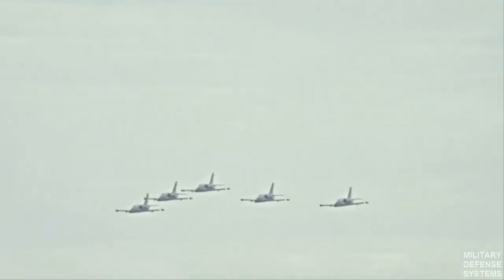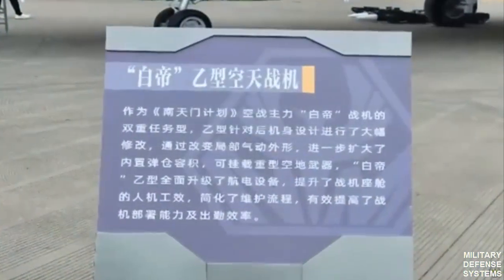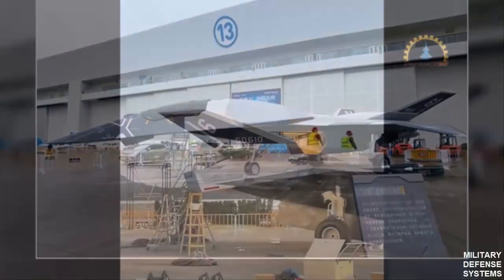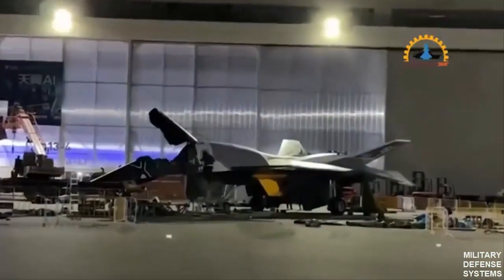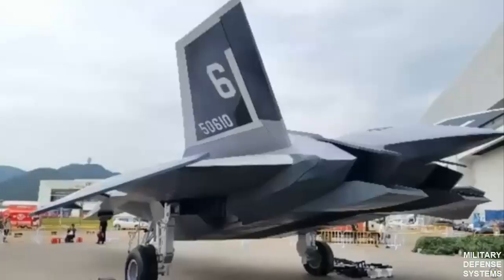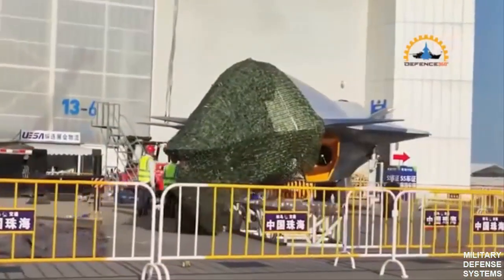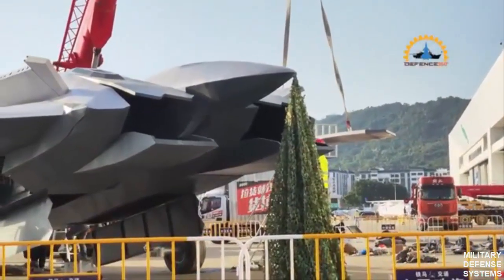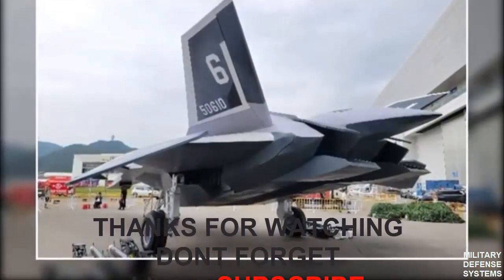A mysterious Chinese aircraft 6th-gen "White Emperor" recently surfaced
According to this signage, the aircraft is the latest contender in China’s sixth-generation fighter program, dubbed the “White Emperor B,” a model intended to serve as the backbone of the nation’s ambitious space-air combat project, known as Project Nantianmen.

The White Emperor B’s primary directive seems to be dual-purpose mission flexibility, enhanced by substantial modifications to the fuselage and expanded internal missile bays. These changes purportedly allow the aircraft to carry heavy airborne weaponry internally, enhancing both its stealth profile and combat effectiveness.

In addition to an advanced avionics suite, the fighter’s design emphasizes pilot-machine interaction and streamlined maintenance, optimizing the jet for both air dominance and high-intensity tactical operations.

From a distance, the White Emperor B impresses with its futuristic, almost science fiction-like design, featuring aggressive, angular contours and an unmistakable stealthy aesthetic. Its sleek, aerodynamic lines reflect an intensive commitment to stealth technology, striving to make the aircraft nearly invisible to adversarial detection systems.

The fighter’s pointed, rounded nose is meticulously engineered to slice through the air with minimal turbulence, while its overall shape seamlessly blends into the sky. The aircraft’s cockpit canopy features a dark, multi-sectional design, likely layered to reduce reflective signatures.

This canopy not only minimizes radar reflection but also shields the pilot from infrared and laser targeting systems—a critical defensive feature. The canopy flows smoothly into the fuselage, creating a continuous, low-resistance profile optimized for high-speed maneuvering and stealth.

The White Emperor B’s fuselage stands out as broad and powerful, tapering elegantly towards the rear in a manner that suggests both strength and aerodynamic efficiency. This design incorporates spacious internal bays to conceal a range of deadly weapons from prying enemy sensors, showcasing a sophisticated stealth capability ideal for deep-penetration missions within hostile airspace.

The wing configuration is particularly notable: a compact, delta-shaped design with sharply defined, ice-like edges. Such a design prioritizes supersonic speed and agile maneuvering, resembling predatory birds that execute swift, lethal movements in the air. Every edge and curve emphasizes a single goal— to merge with the sky and strike with deadly precision while remaining undetected.

At the aircraft’s rear, dual engine exhausts are carefully positioned to minimize the aircraft’s infrared signature. Their oval shape appears specifically crafted to disperse heat, complicating detection by infrared sensors. This design choice suggests that the White Emperor B has not only speed but a level of power that could enable it to outrun or outmaneuver many potential adversaries.

The slanted stabilizers at the rear are emblematic of an advanced aerodynamic approach tailored for stealth. Their specific shape and angle reflect next-generation stealth fighters, blending function with nearly invisible lines that allow the plane to seemingly disappear against its surroundings. Emblazoned with identifying numbers like “50610” and a prominent “6,” these markings raise questions about whether the White Emperor B is fully operational or still a prototype under development.

Throughout the airframe, small yellow accents highlight specific features like engine components and access panels, suggesting attention to detail that aligns with China’s broader pursuit of technical excellence. Each accent contributes to a sense of precision engineering, implying that every element of the White Emperor B serves a purpose, down to the smallest panel and sensor.